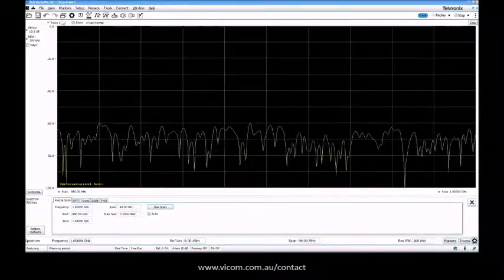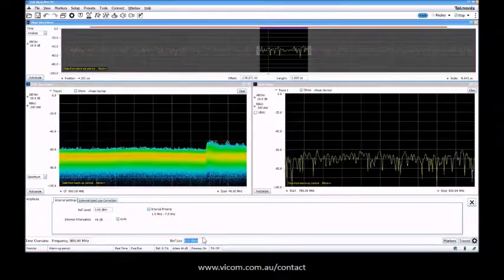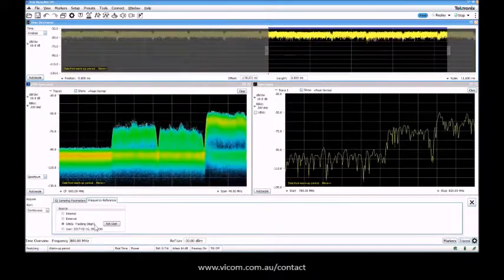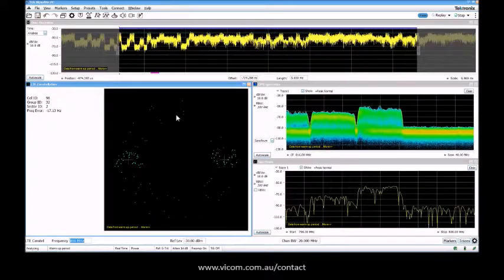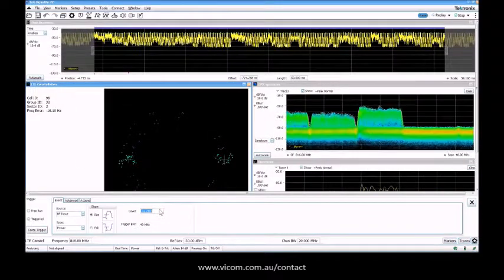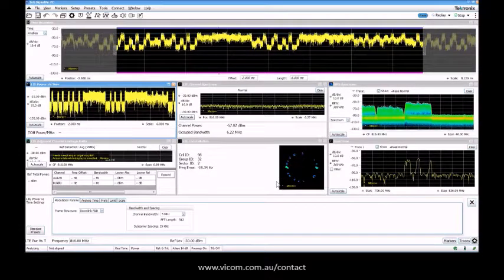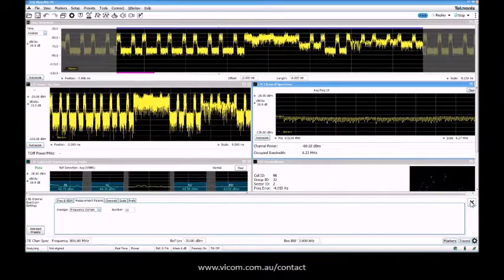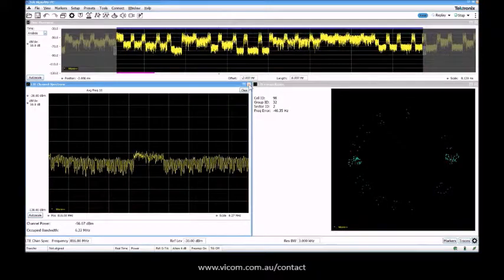Testing LTE downlinks using a Tektronix Realtime Spectrum Analyser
See how to make off-the-air measurement of an LTE down-link using a Tektronix USB spectrum analyzer and optional application SV28 which enables:
* RF measurements (ACLR, SEM, Channel Power, OBW) per 3GPP TS version 12.5, in addition to Cell ID detection
* Support for both TDD and FDD frame format
* Presets and pass/fail information to accelerate validation